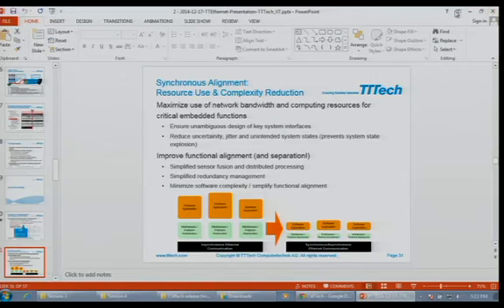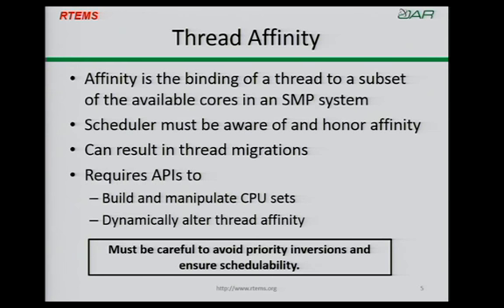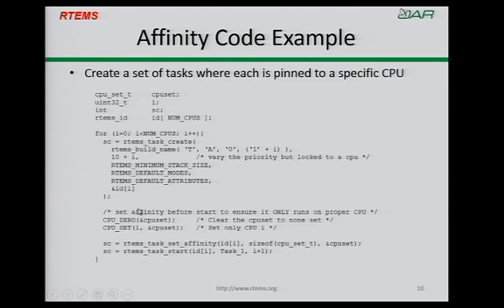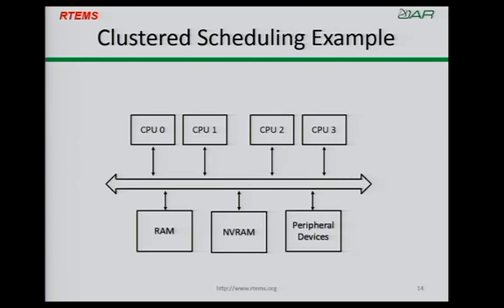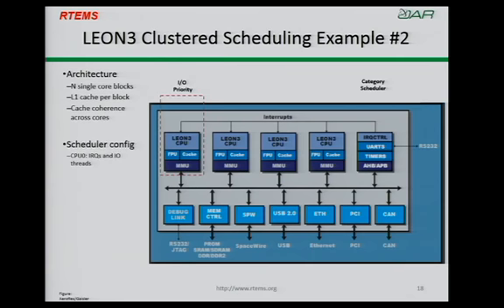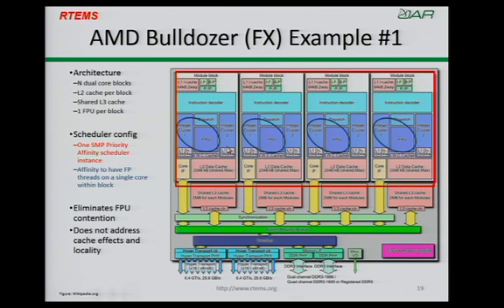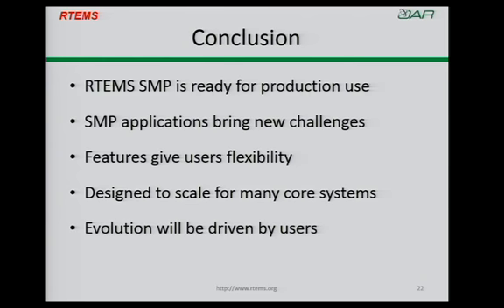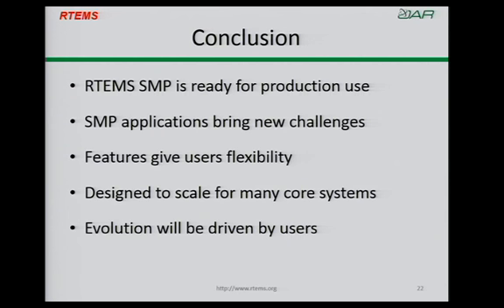RTEMS SMP Features 2014-12-17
Presentation by Joel Sherrill